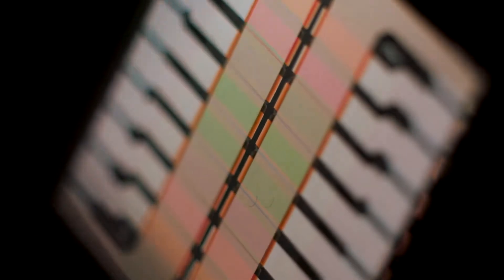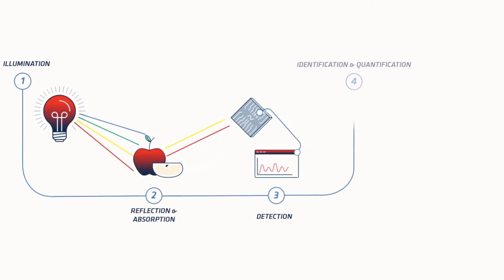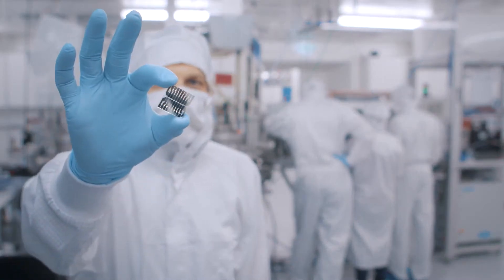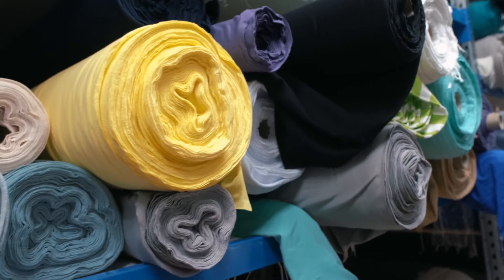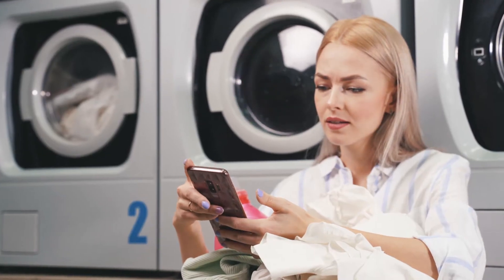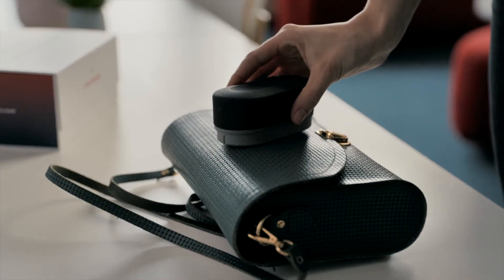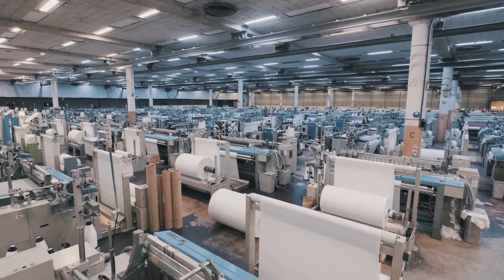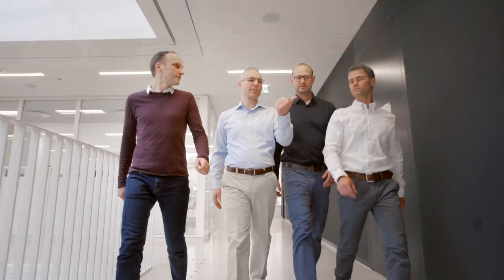Conquering Textile Applications with Senorics´ Material Sensing Solution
Have you ever wondered what materials around you are made of? How could this information inform your decisions when buying textiles or fabrics? Our sensor offers a way to identify and quantify material compositions wherever you are, as a small handheld device or implemented into existing applications. Check out the video to learn more about the possibilities of our technology – small, cost-effective, robust, and powerful. Making your life more convenient and secure.

Transcript of the video:

Imagine the ability to know materials inside out by just looking at them with a small device.

Textiles and fabrics revealing their composition instantly, informing your decisions in a revolutionary way. What to buy or use, and how to treat it right?

Senorics answers these questions using Material Sensing. Identifying materials and quantifying their composition, they uncover invisible information for you in an instant. Taking a decades-old technology out of the lab and onto the next level, ready to conquer the B2B and B2C mass market.

Their unique and patented sensor technology combines exceptional hardware with sophisticated algorithms and powerful data infrastructure, making Material Sensing accessible to everyone.

A single sensor chip, fast and robust, creating new opportunities for long established markets, enhancing existing products and making daily live more convenient and secure. All of it at competitive prices and performance tailored to your needs.

To get a better understanding of the possibilities and benefits, let us explore a few textile applications.

Half of consumers damage more than 5 pieces of clothing in their washing machine each year. Did you know that? They simply chose the wrong program and sensitive fabrics slip in unnoticed. This is where Senorics innovative sensor can help - granting the ability to identify the material composition of treated textiles when implemented into appliances like washing machines, driers, or electric irons. Based on this information the appliances can set the ideal temperature and choose the correct program - avoiding damaged clothing and guaranteeing the user’s satisfaction.

Now let us take a look at quality and authenticity of textiles. Silk, leather, cashmere – are they genuine or fake? Senorics´ sensor can verify if materials meet quality expectations and whether or not they are counterfeit - enabling you to find an advanced answer within milliseconds, using a small handheld device or integrated into existing solutions.

And what about the sorting and recycling of textiles? The sensor solution can be used to automatically identify different fabrics at high speeds, helping to digitalize currently slow and labor-intensive processes.

As you can see, there are many application possibilities within only a single industry. Made feasible by one powerful sensor, offering all the advantages of an industrial sized device in a small, robust, cost-effective chip.

A technology not only beneficial to industrial customers, but to the end user directly. To you and I, to our friends and families.

So, what is your application of interest? Which fabrics would you like to identify? Contact Senorics today - for a tomorrow full of unprecedented possibilities.